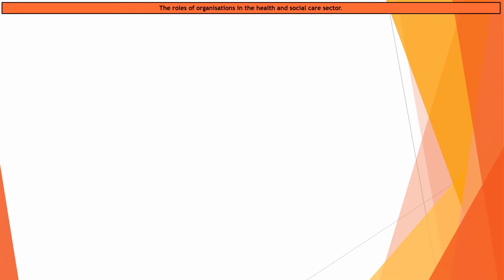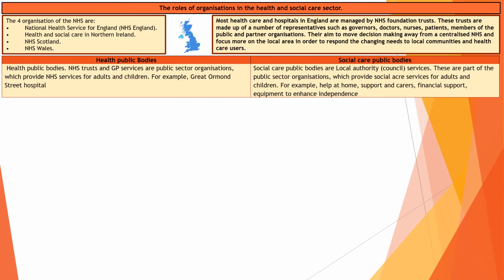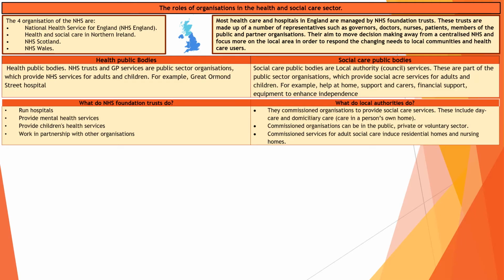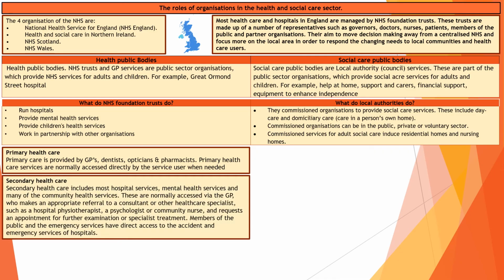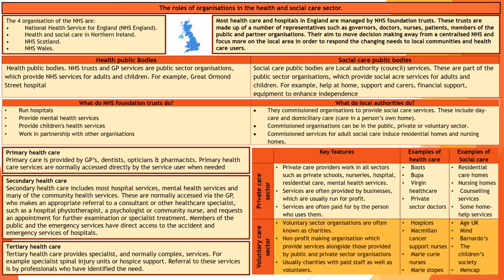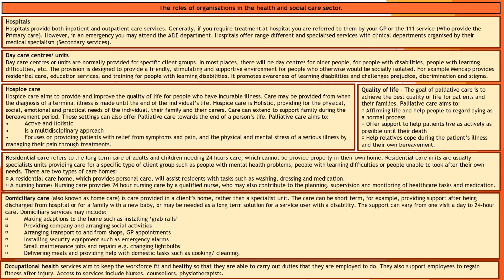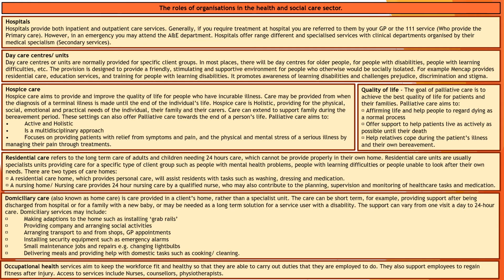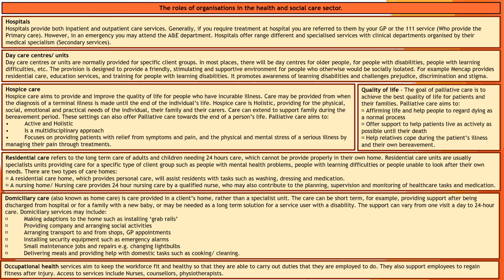⏱ BTEC Health & Social Care: Unit 2 - working in care - Organisations in health & social care (B1)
This is a short summary of the organisations within the health and social care sector. Part of the Unit 2 - working in care exam exam topic for the Pearson's BTEC spec.